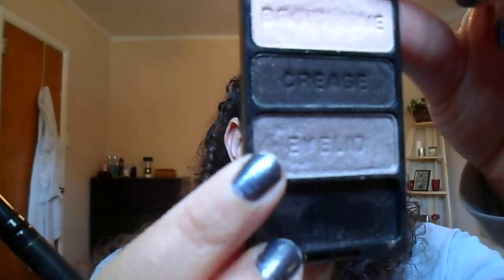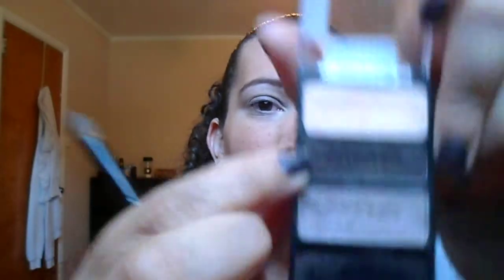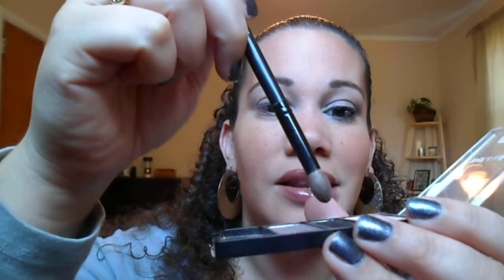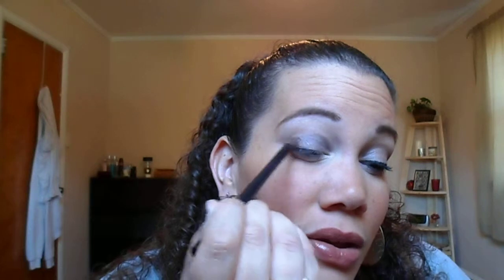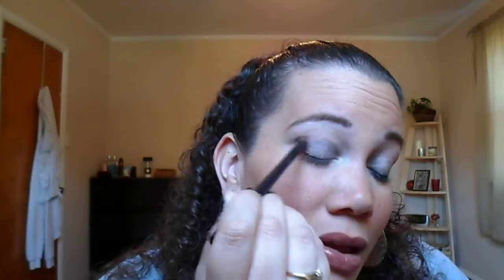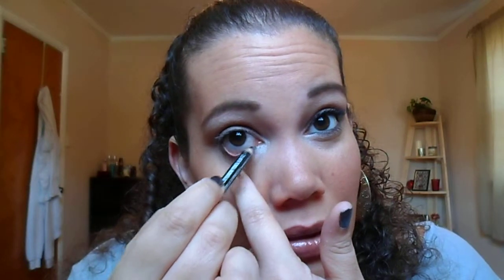Quick, easy and affordable eye tutorial!!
Hey guys. Here is a easy and all drugstore eye look! Thanks :)

Rest of makeup look:

Foundation: Fit Me by mabeline in medium
N.Y.C bronser: in sunny
Blush: by mabeline dream bounce blush in coffee cake
lips: E.L.F in fantasy